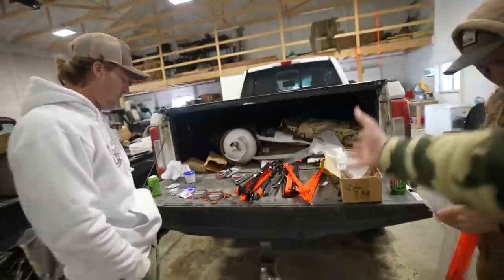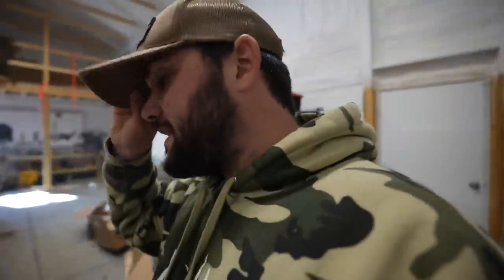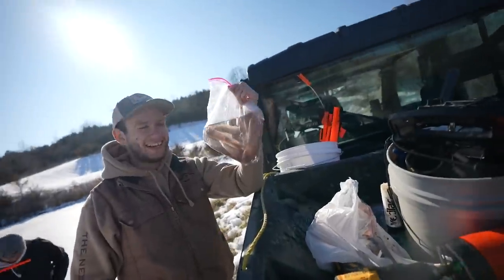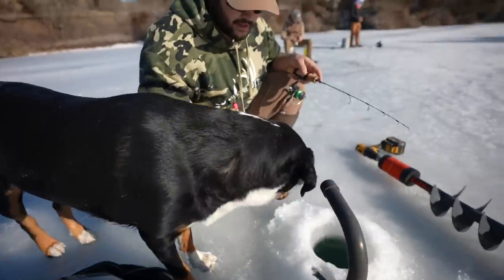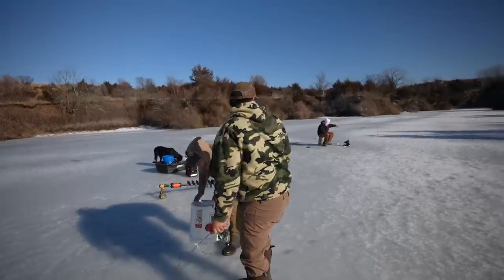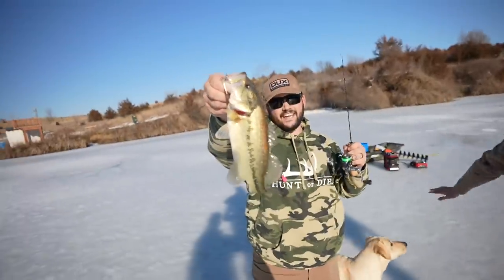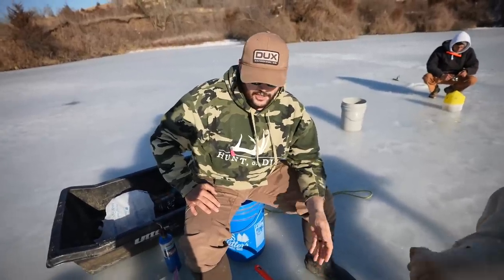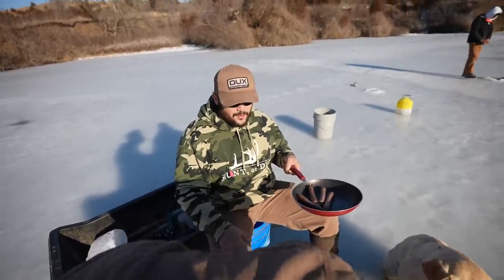STOCKING My OFF-GRID CABIN POND with PREDATOR FISH for the FIRST TIME!!!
BEEFCAKE CLUB drops February 1st!